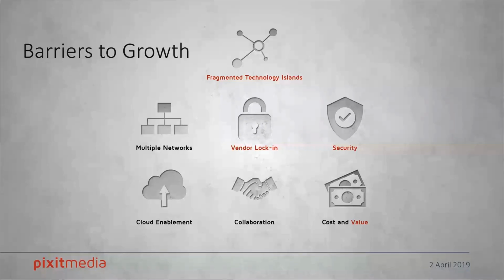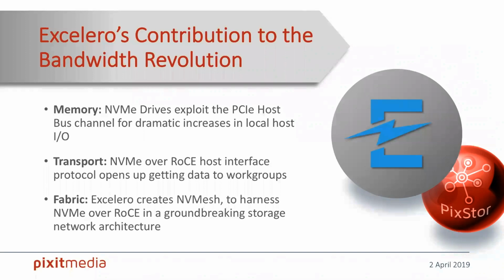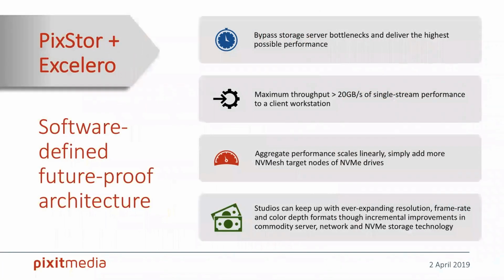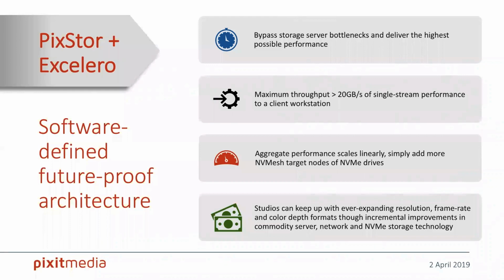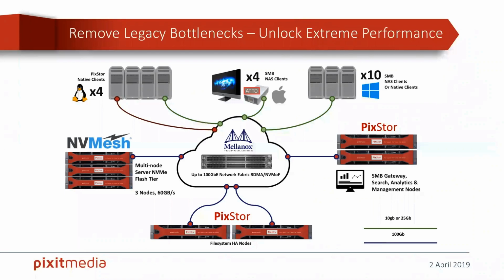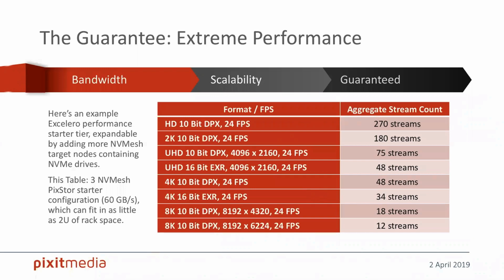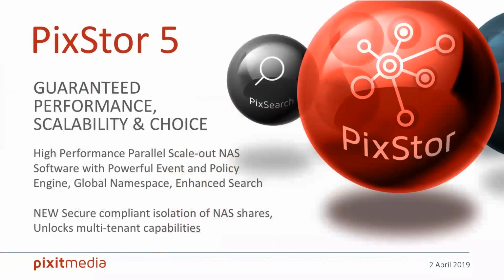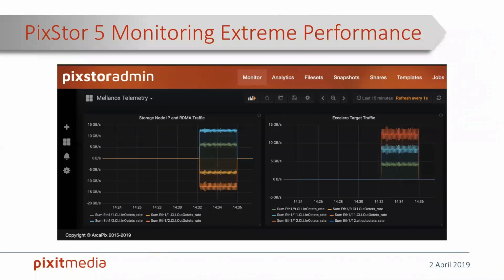Any K Video Workflows with Pixit Media & NVMesh 1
Presenter: David Sallak, CTO, Pixit Media
Editing, finishing and VFX applications can now leverage the low latency, high throughput and IOPS of local NVMe devices while getting the benefits of centralized, redundant scale-out storage for improved workflow execution by teams of artists and technicians.

Learn how PixStor by Pixit Media and Excelero NVMesh provide:

• A single namespace for video editing workflows that demand extreme performance
• A completely software-defined future-proof architecture

This webinar was featuring David Sallak, Pixit Media’s CTO and storage expert with decades of experience in the media and entertainment industry.